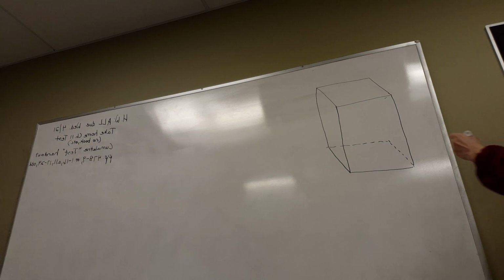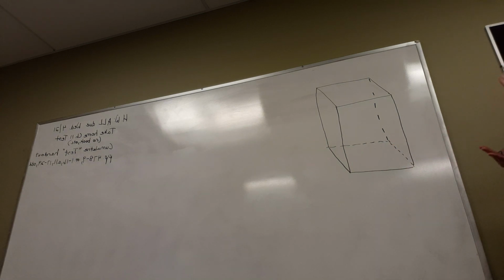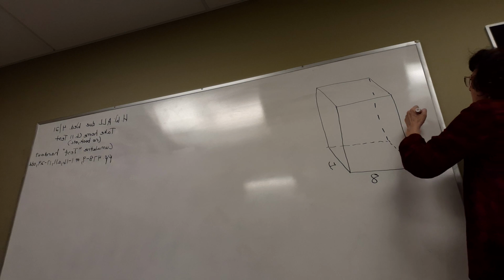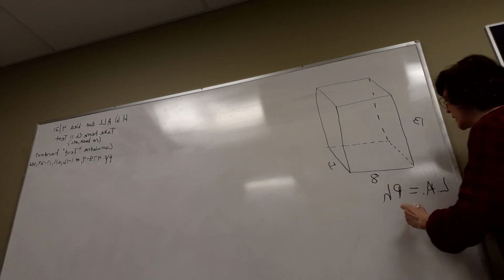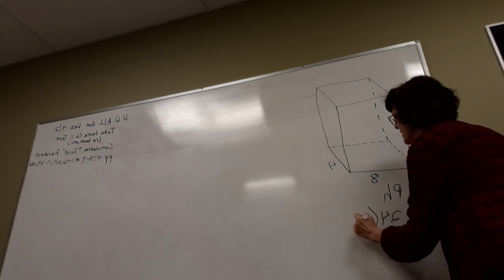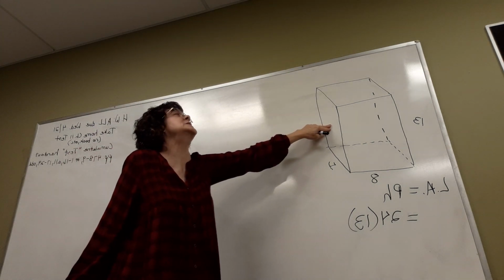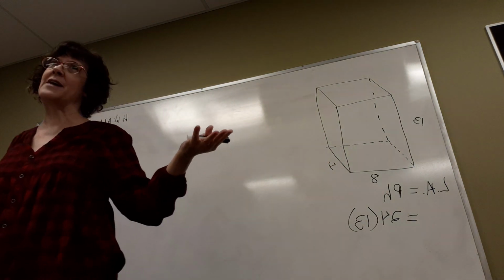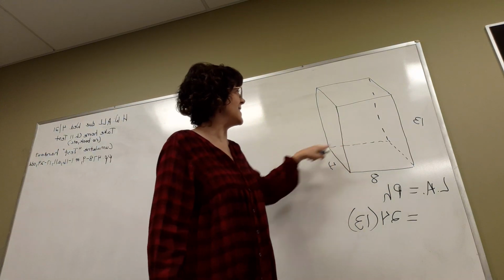Area and Volume of Prisms 1